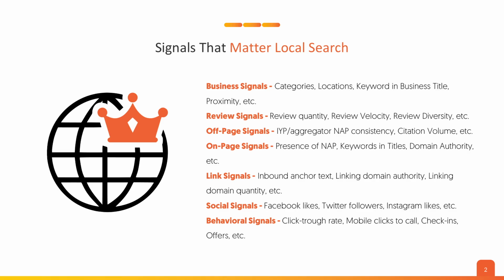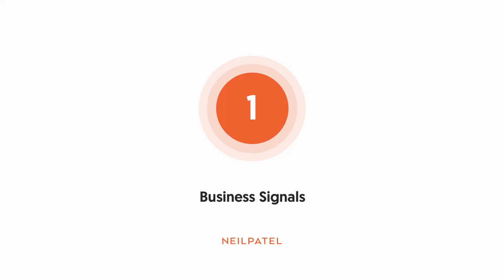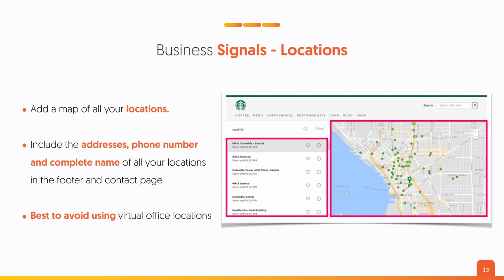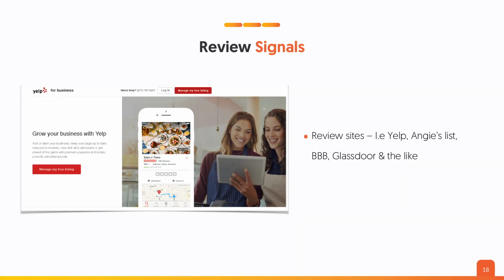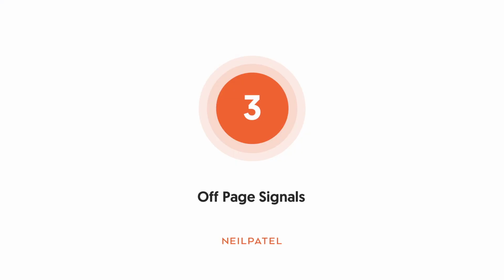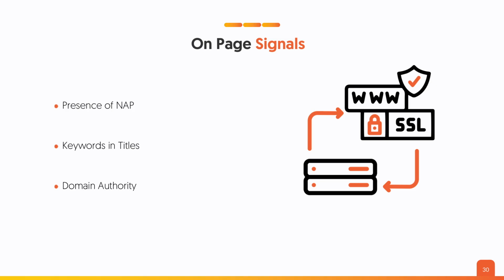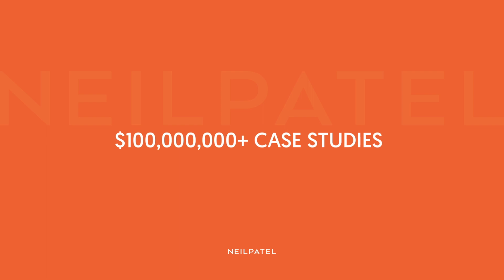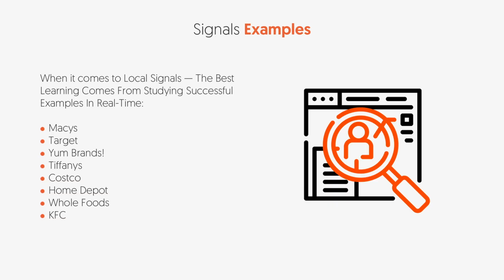Local SEO Signals (And How to Master Them) - Module 1 - Lesson 2 - Local SEO Unlocked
Today is another day of "Local SEO Unlocked," where I teach you how to dominate the local SERPs. Today we're going to be focusing on local SEO signals.

So some signals that matter when it comes to local SEO, and I know we discussed this in the last video, so I'll go over them pretty quickly.

Business signals, like category, location, reviews, the number, the quality, the ratings, off-page signals, like your name, address, and phone number, citation volume, of what other aggregators say about you.

On-page signals, like your on-page SEO, the keywords, the domain authority. Link signals, like other sites linking to you, and the authority of those sites, how many social shares you have, your click-through rate, all those things matter.

So let's now go over the business signals. At an advanced level, Google looks at two main things, category and location. So when you look at categories, there's roughly 4,000 Google My Business categories as of 2020, and that number is just increasing. Google allows you to select up to 10 categories, but you can only select a one primary category.

So when it comes to choosing these categories, be as specific as possible, add the least number of Google My Business categories possible. Describe your business, not your amenities. And I want you to be systematic to make the best category choices. You just don't want to pick random ones or popular ones, you want to pick the ones that are best sorted to your needs of what your business is so you can get more business.

Failing to categorize your business can have a negative impact on your rankings, so you want to choose the ones that best locally represent you. And you may not find the right category if you're in a very niche-y business, in that case, choose what is the best fit, and that's okay as well.

Location's also important. You want to add a map of all your locations, and include the address, the phone number, and name of each of the locations in the footer of your contact page, and please avoid trying to use virtual office locations, this isn't great, people don't like them, Google doesn't like it, you want to use real physical addresses.

Some other signals is proximity, right? People search for pizza near me, sushi near me, the list goes on and on. And for businesses, this is crucial, those near me keywords are very, very popular, and, is your business close to the location of the searcher? And this is why the name, address, phone number, right, they call it NAP, is very important in local SEO.

The next factor is review signals. You want to make quantity, and you want reviews with your keywords in there, your location in there, and you want reviews with responses, diversity, you don't want them all to say the same thing because the more diverse they are, we'll also find out if people talk about a specific product or service, and a lot of people started talking about it, you'll start generating more sales for that product or service as well.

You want to have keywords in your title, you want to optimize for your authority, and of course you want to use SSL certificates because Google doesn't like ranking non-SSL sites as hot. So now let's dive into some link signals. Links are pretty basic, it's other websites linking to you.

The more websites linking to you, the better, the more websites linking to you that are related and within your local region, the better, the more links that have maybe the name of the city, or your business in there, or keywords, the better as well, and links are like votes, the more of them that you get, the higher you'll rank.

The next factor is social signals, and if people have a great experience at your business, you want them to share everything on the social web, even though that doesn't help you directly, indirectly, it helps your SEO, because it helps get your brand out there, and brand signals indirectly help with SEO.

click on "Local SEO Unlocked," and you can go to video two, and you'll find all the worksheets, PDFs, and everything like that underneath that.